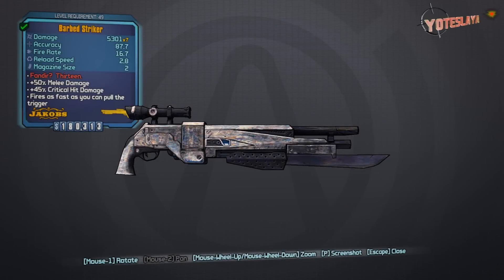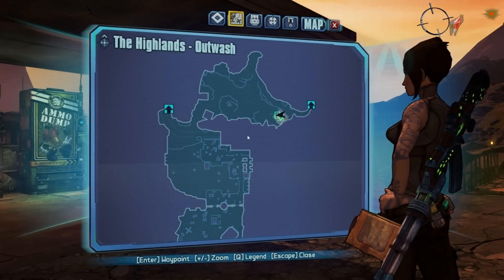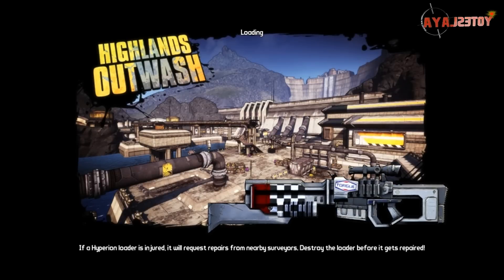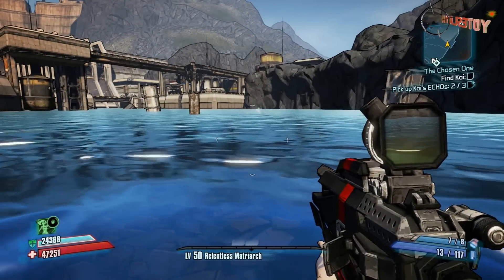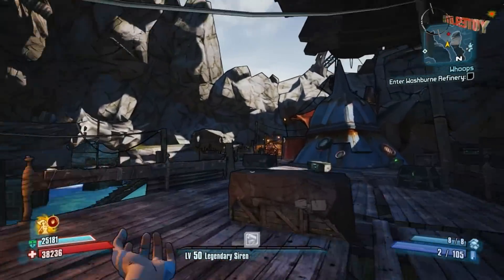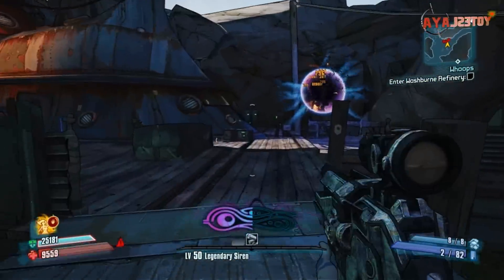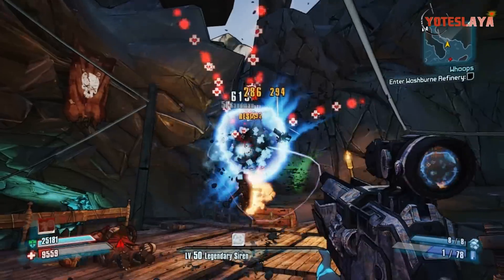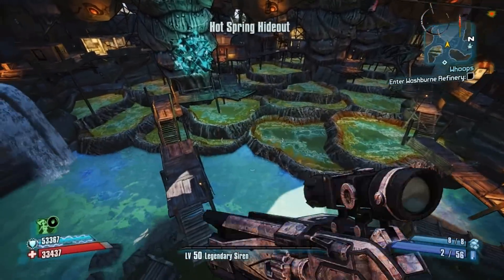BORDERLANDS 2 | *Striker* Legendary Weapons Guide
In this series I will be showing you How to Find all legendary weapons in Borderlands 2! I will show you each location on the map and the best way to find them. If this gets enough support through likes I can increase the number of uploads from Mon, Wed, and Fri. To daily. There are some really beast weapons out there and I hope I help you find them.

Id like to see this series get to 1000 likes each episode ;) It takes alot of time to find these bad boys!